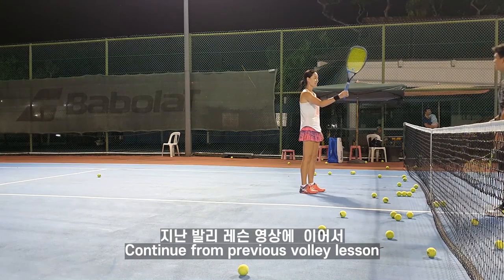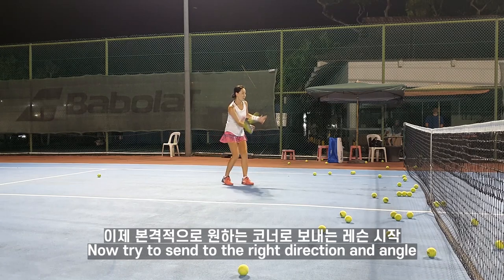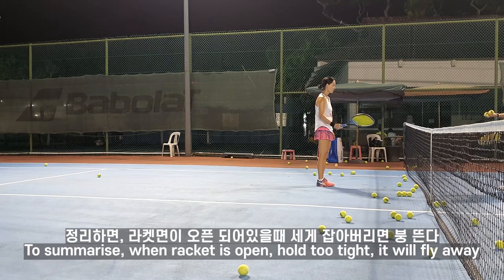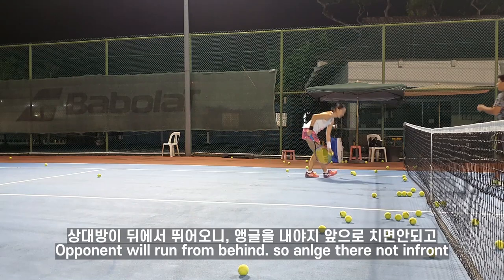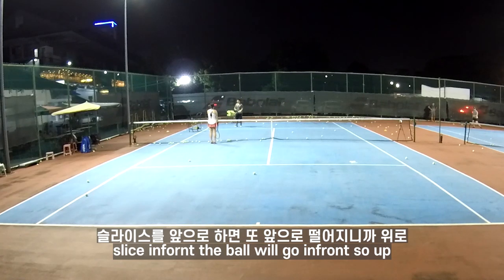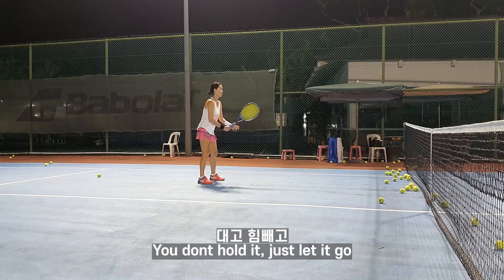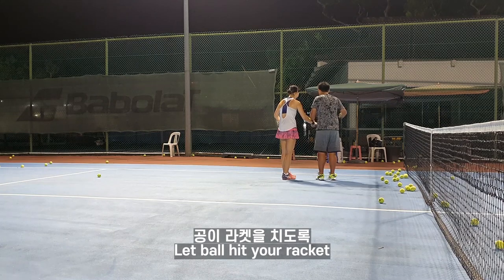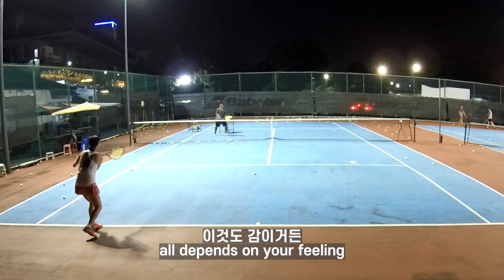이게 테니스 앵글/드롭 발리? 한번 배워봤습니다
발리 배우다가 자연스럽게 연결된 앵글/드롭발리! 영상 만들고 보니 좀 위에서 올 때는 옆으로 스핀 먹이라는게 있었는데 제가 잘라버렸나봐요. 여튼 키포인트는 공에 스핀을 먹이는 것!